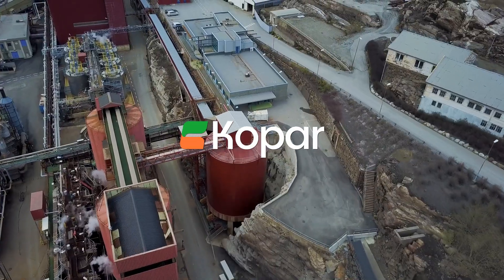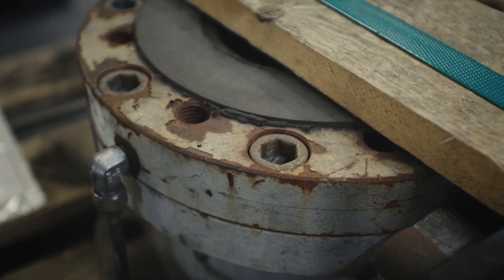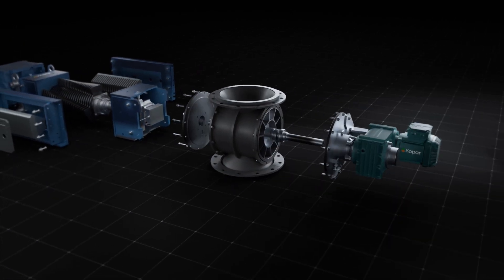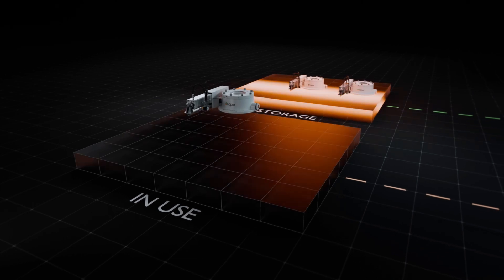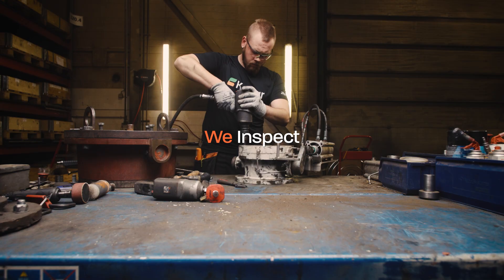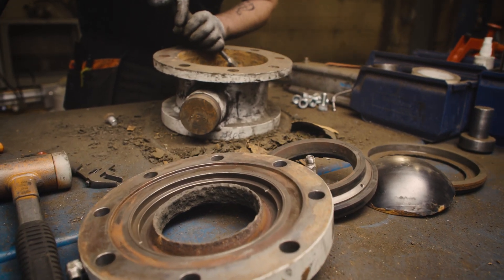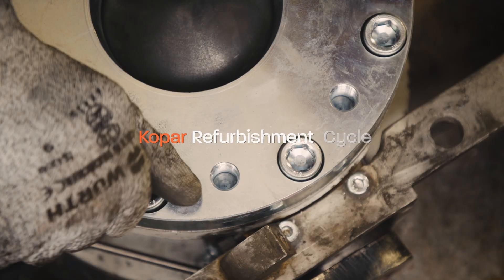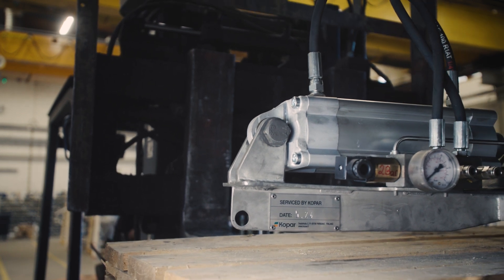Kopar Refurbishment Cycle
Would refurbishment be enough?

For slightly worn parts, we have a service that saves nature and your money.
It is sometimes difficult to know whether you need to replace a part entirely or whether you could still make it usable. If you have a device, such as a cupola valve, that needs care, you can send it to us for refurbishment. We will disassemble and clean the device, recoat the necessary parts and reassemble it. Your old device will be as good as a new one.